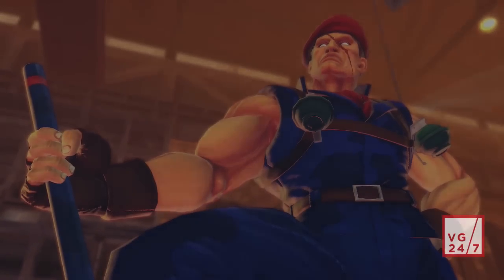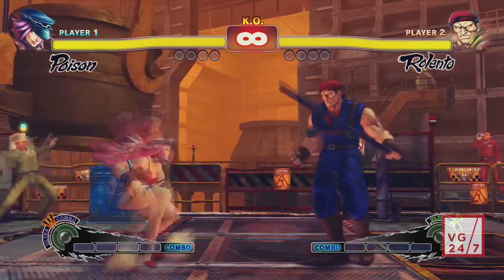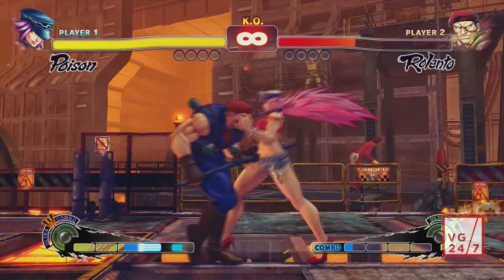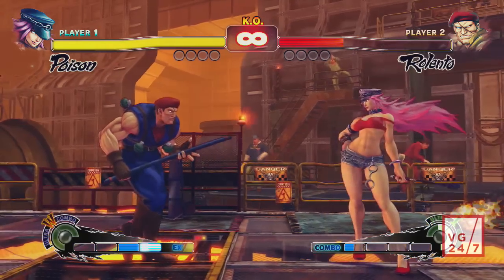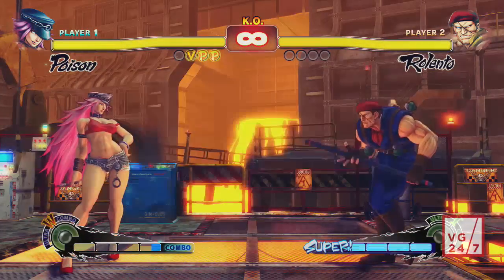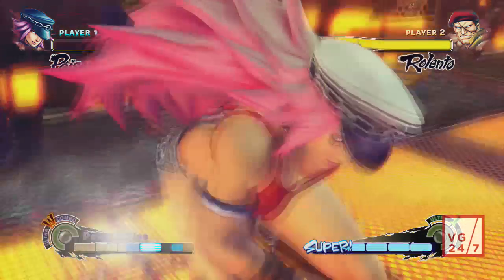Street Fighter IV Ultra - POISON Fighter Guide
Here's a guide to POISON in Street Fighter IV Ultra. Specials, combos and more!